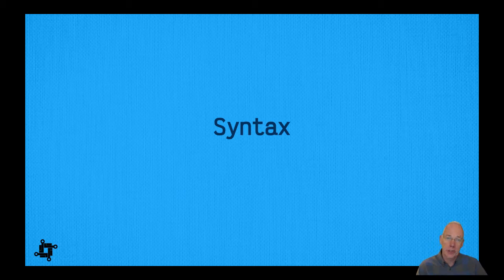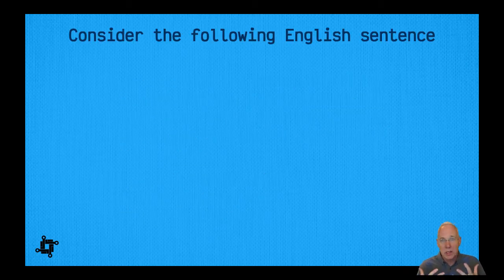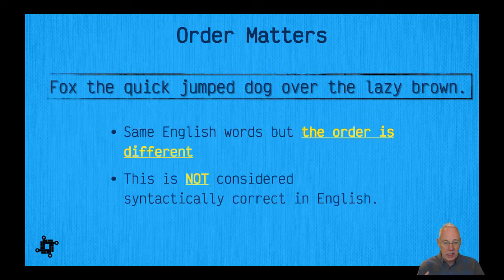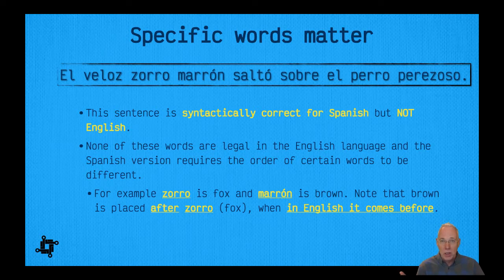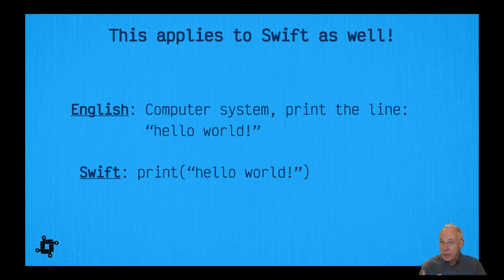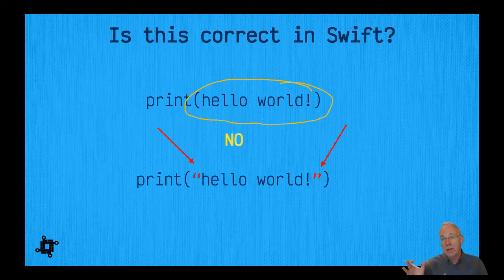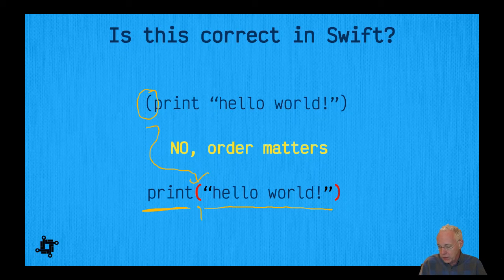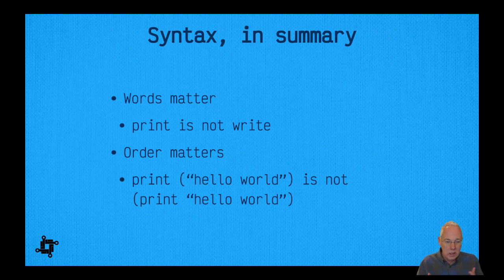Syntax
Every language has a specific syntax that it understands and Swift is no different. In this video we cover what "syntax" means, how it relates to our own language and how it relates to swift.